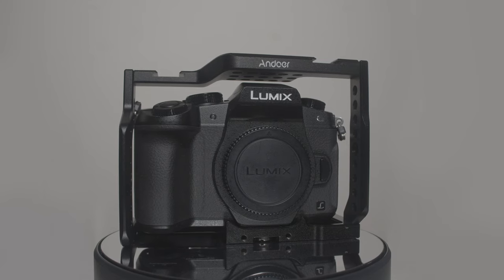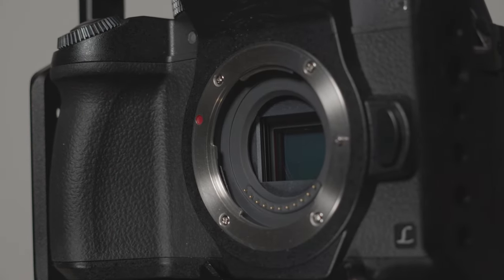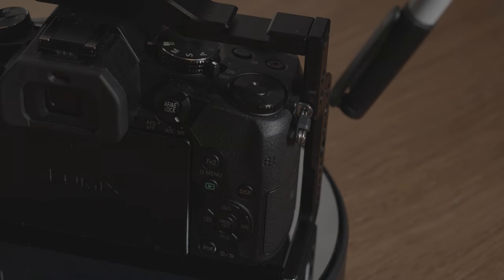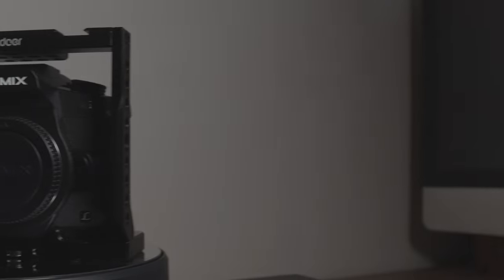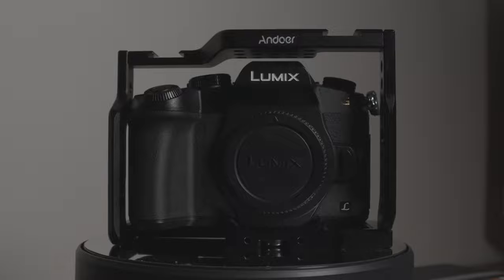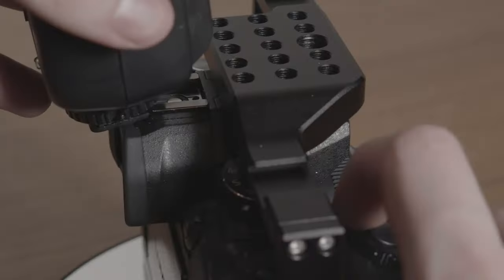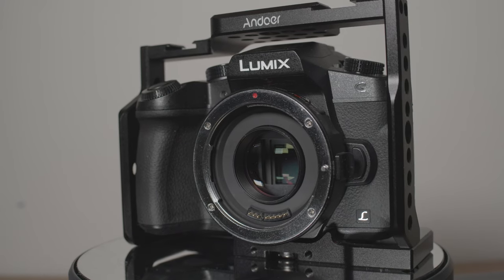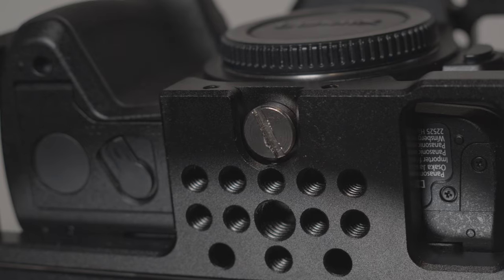Andoer Panasonic G80/G85 Camera Cage - REVIEW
Does what it says on the tin; Andoer camera cage review, for the Panasonic LUMIX G80/G85 cameras.